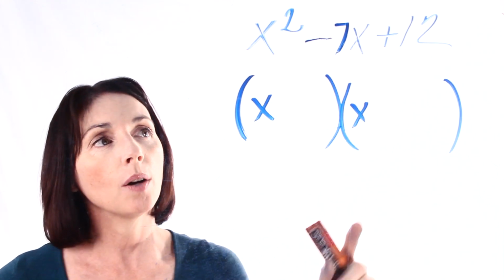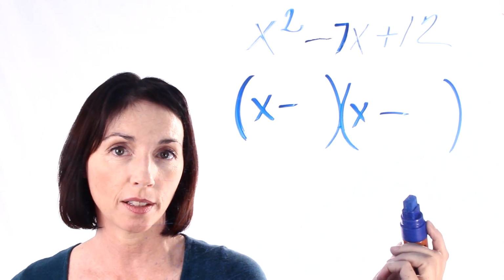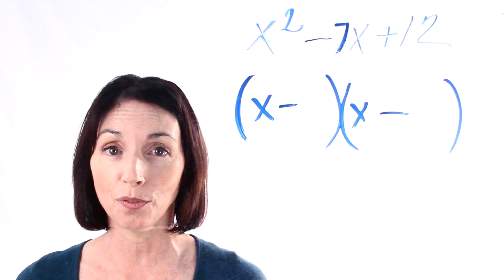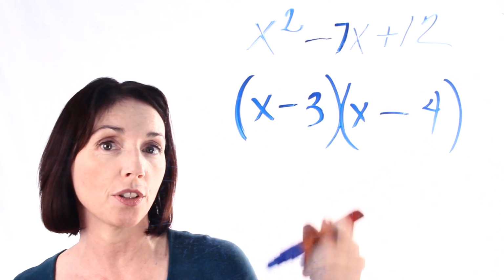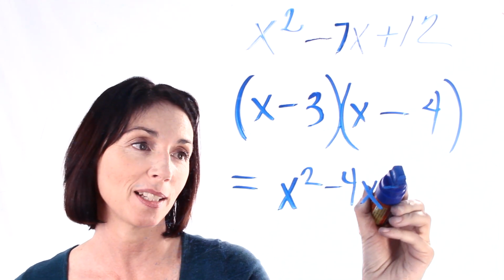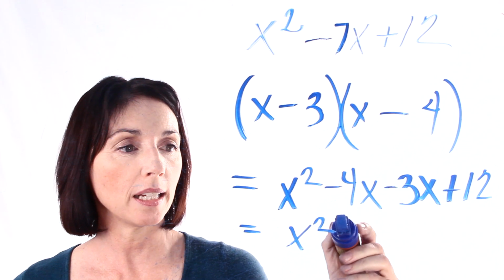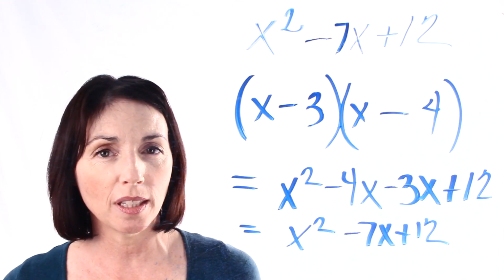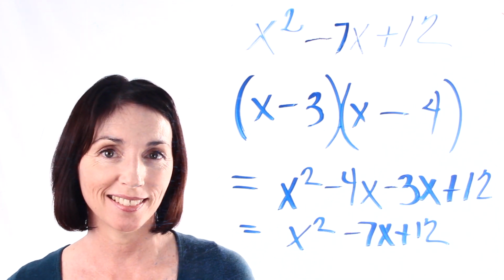How to Factor Quadratic Expressions (pt.3)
Allison Moffett, host of our our Mahalo Math Channel, uses her years of experience in the field and a Masters Degree in Mathematics to help you learn how to factor quadratic expressions.